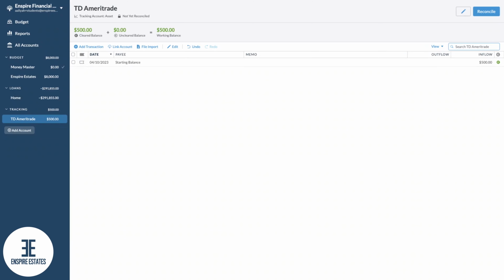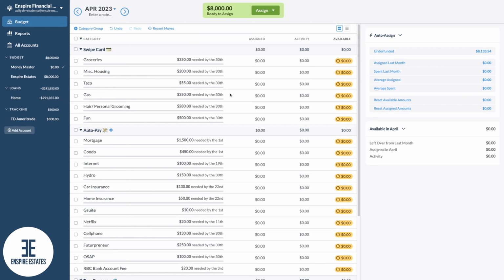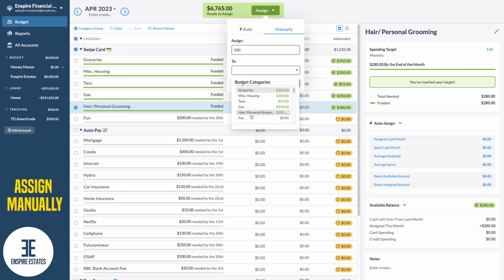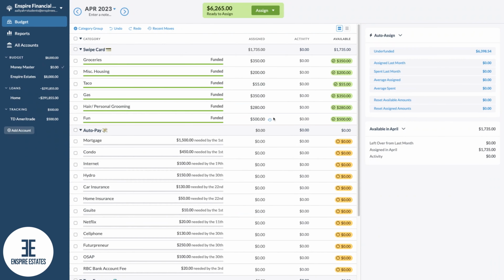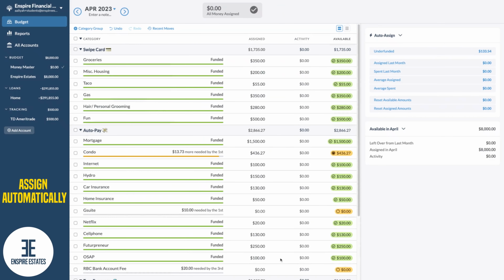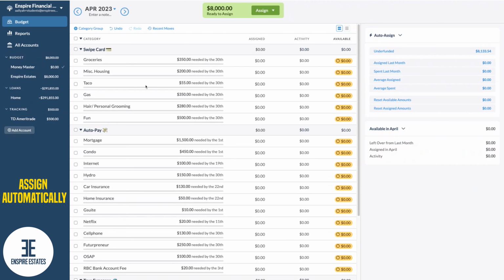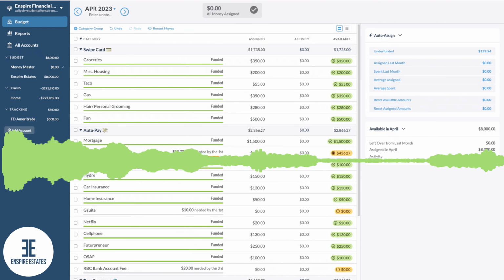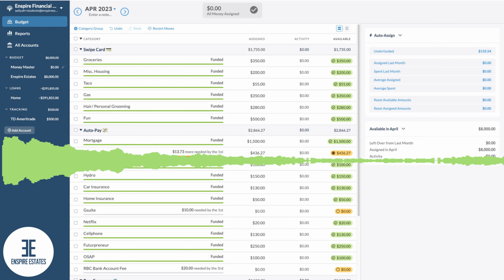16-How to Assign Money Effectively in YNAB!"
In this comprehensive YNAB tutorial, we'll show you how to effectively assign money in YNAB (You Need A Budget). Remember, if you find it challenging to fully fund every category, don't get discouraged! Adjusting your budget to reflect your priorities is a normal part of the budgeting process. YNAB allows you to be aware of your financial blind spots and take control of your financial journey.

Are you ready to get started on your Financial Plan?

I am a YNAB Certified Budgeting Coach, which means that I have been trained to coach people on using YNAB software and the YNAB budgeting method. I have met select requirements of You Need a Budget LLC in order to receive this certification, which means that I have the ability to competently coach YNAB to others. I am not an employee of YNAB, and all non-YNAB-related opinions and recommendations are my own.

It is important to seek advice from a qualified financial professional in your local area before making any financial decisions. The course instructor and provider are not responsible for any financial decisions made based on the information provided in this course.

Furthermore, the course materials may contain information that is not up-to-date or accurate due to changes in YNAB software or other factors. While we make every effort to provide current and accurate information, we do not guarantee the completeness, accuracy, or timeliness of the information provided.